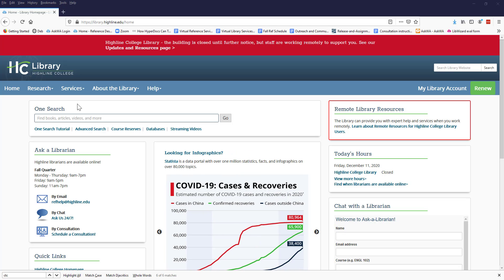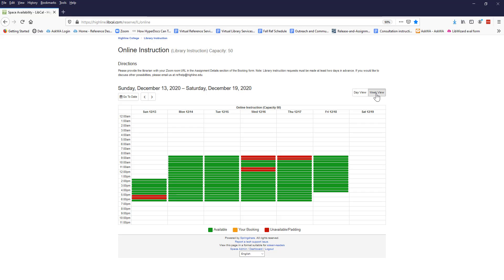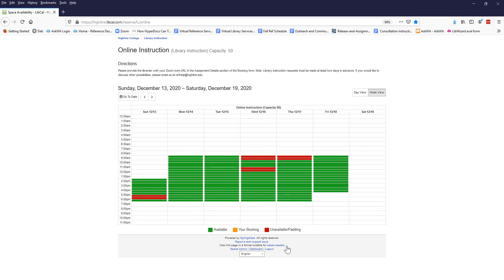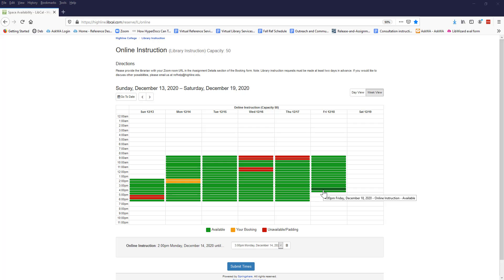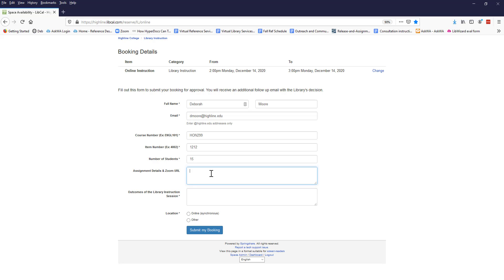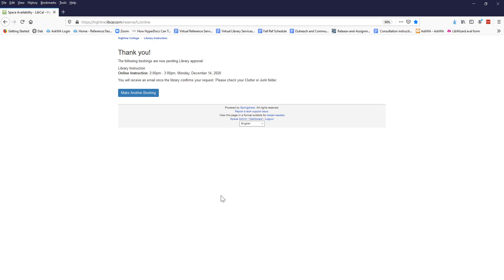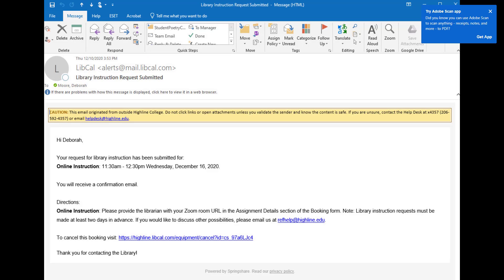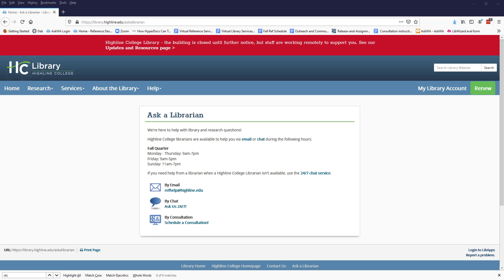Request a Library Session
This video shows the new process for requesting a library research session through the Highline College Library.